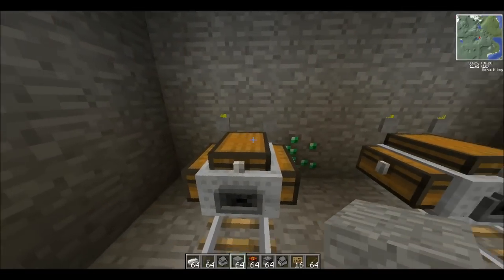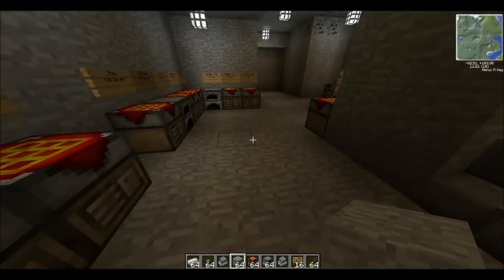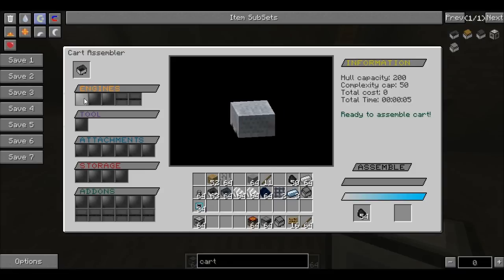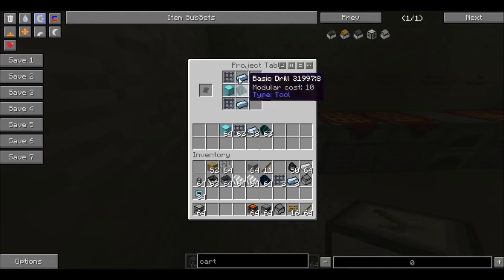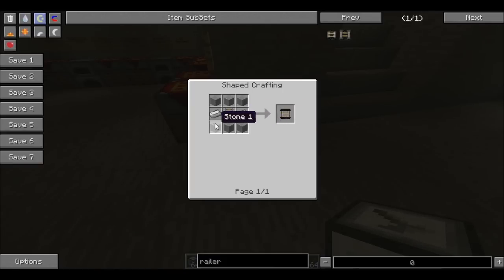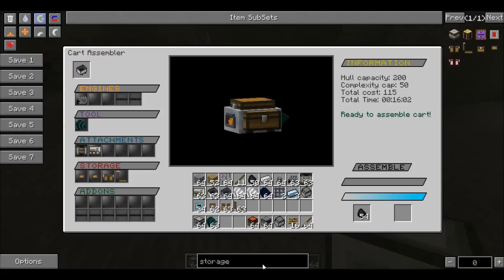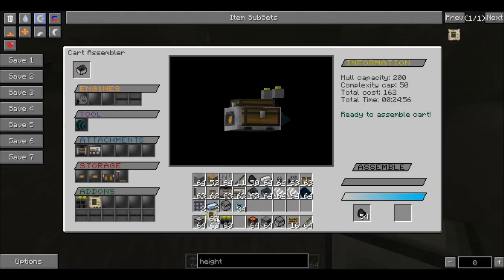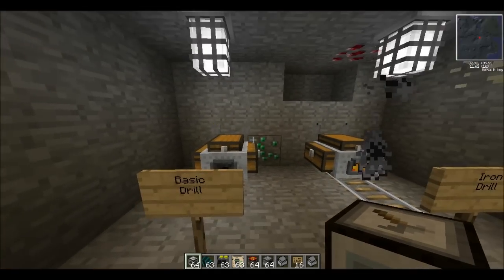Tekkit Lite -Steve's Carts Tutorial Ep.1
A video tutorial of the Steve's Carts mod in Tekkit lite.
Hope this was helpful to you.

(This is for Tekkit Lite version 0.5.7 and Steve's Carts version 2.0.0.a48)